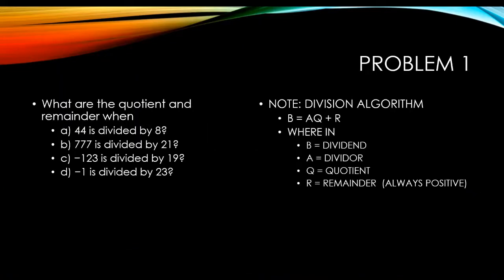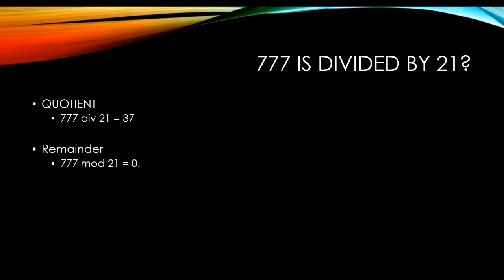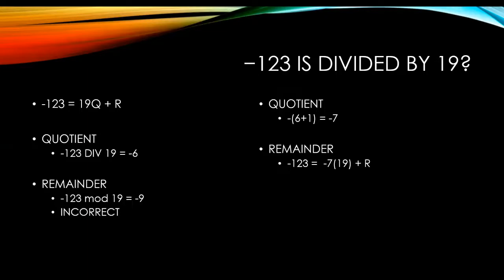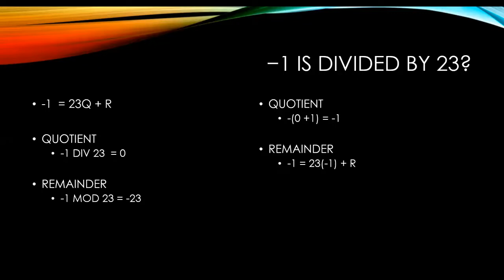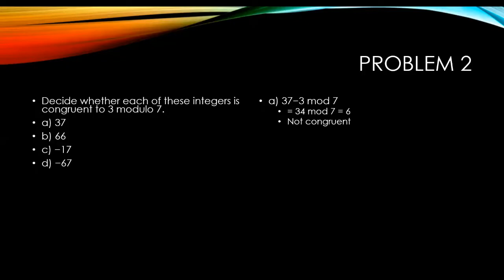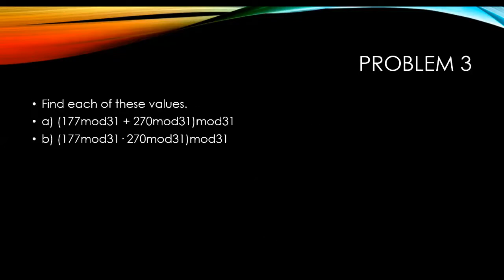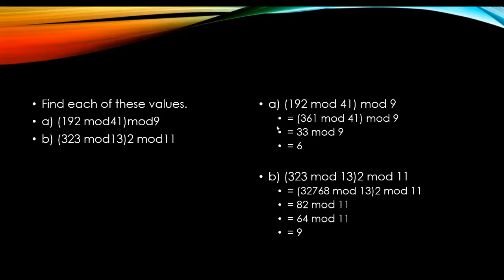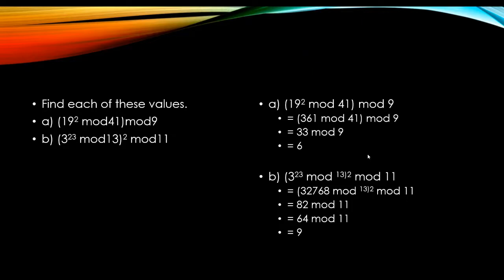WEEK 1 NUMBER THEORY SAMPLE 1